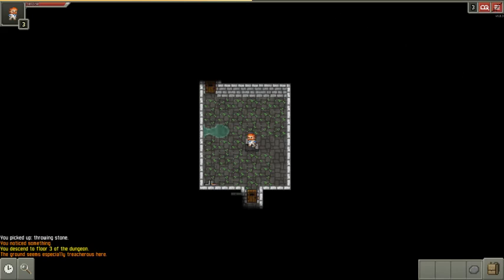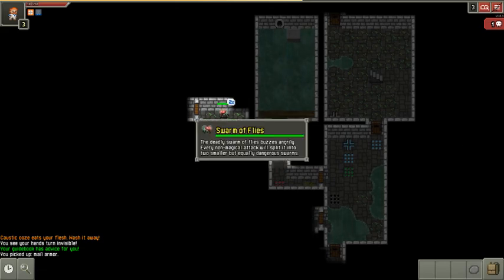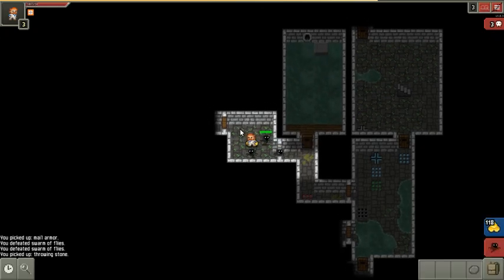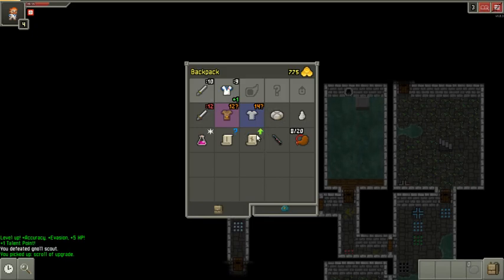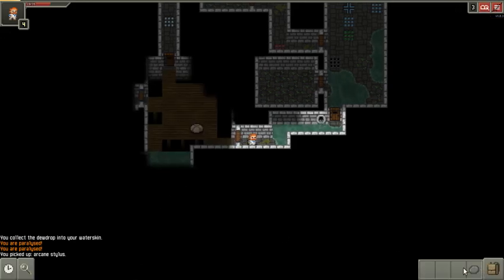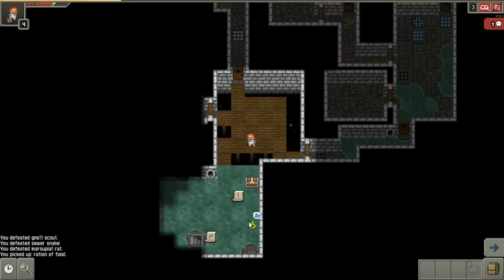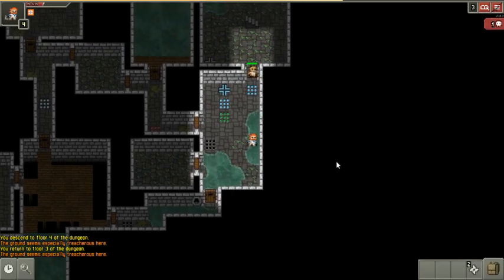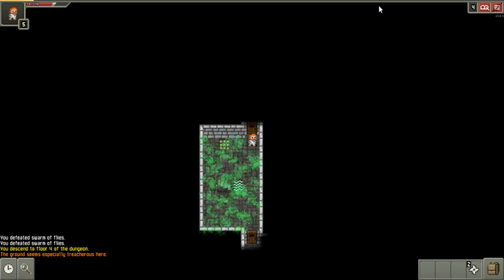Shattered Pixel Dungeon 1.0.3 Walk-Through for Noobs, Level 3: Crabs, Traps, and IDing Scrolls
Shattered Pixel Dungeon is a fun, and HARD, "roguelike" game, which is a procedural-generated, turn-based dungeon crawling adventure. It is also completely Free (Libre) and Open Source (FOSS). I have been playing it for years on Android, through many game-changing mutations by its devoted developer, Evan Debenham, and it is still infinitely replayable due to its random generation.

This tutorial shows me playing through the Linux desktop version on Dungeon Level 3 and explaining what I do step-by-step. On this floor, things heat up with crabs and traps everywhere, and I show a cool tip I learned recently for identifying scrolls early on.